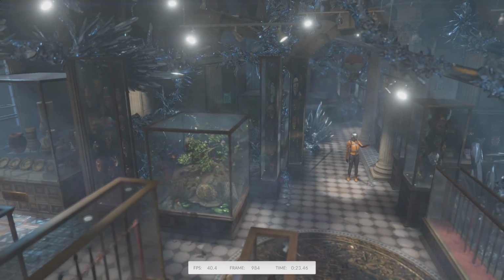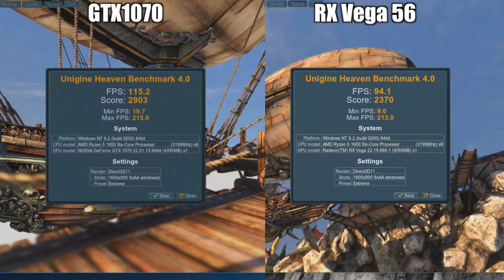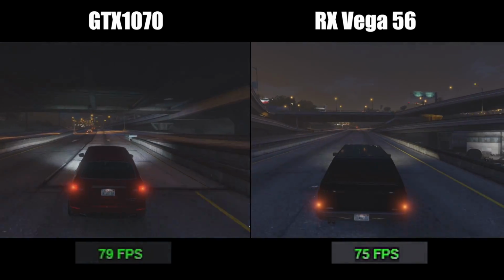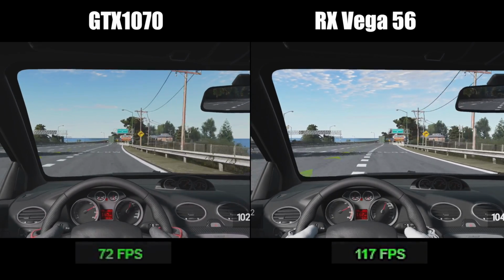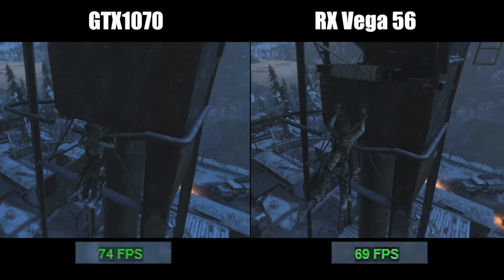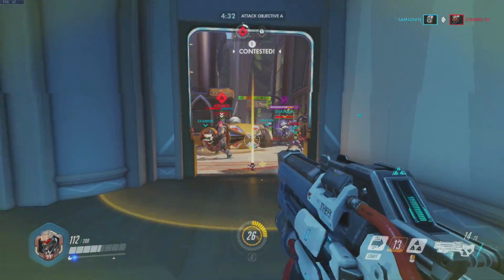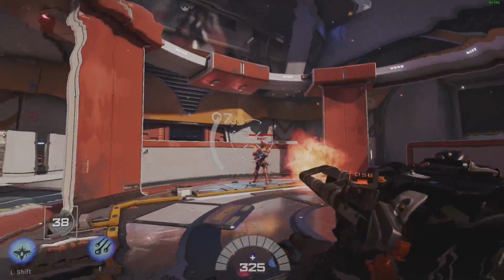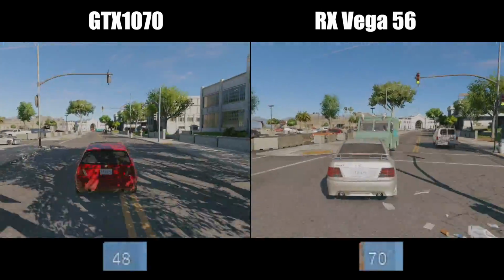GPU FIGHT - RX VEGA 56 vs GTX 1070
VEGA RX 56 or GTX 1070? Which is Best? Which to choose?  Let's find out in this GPU FIGHT comparison video with Vega56 vs GTX1070  with gameplay and benchmarks…